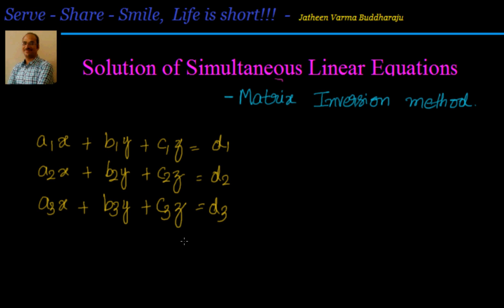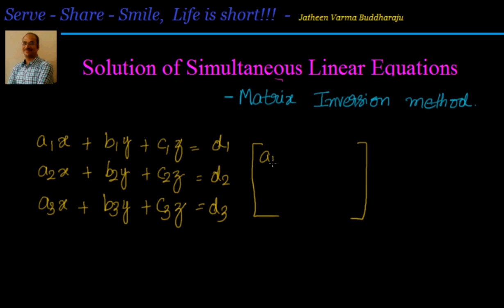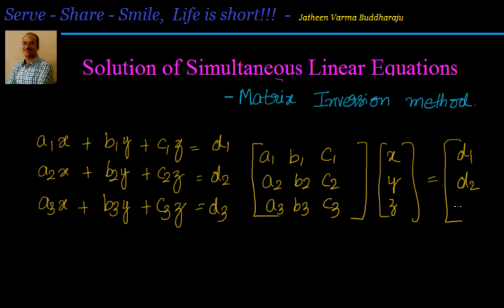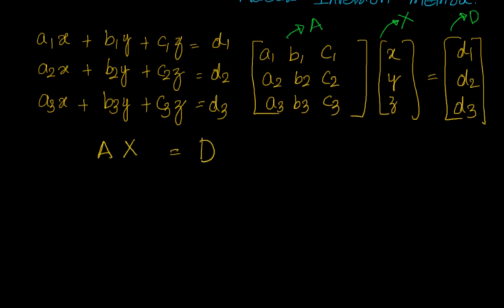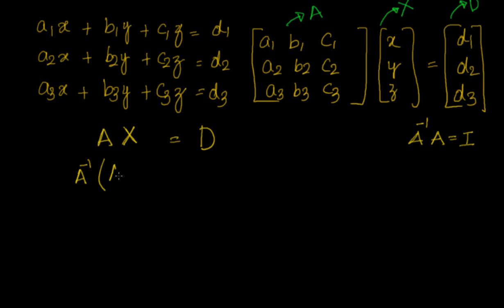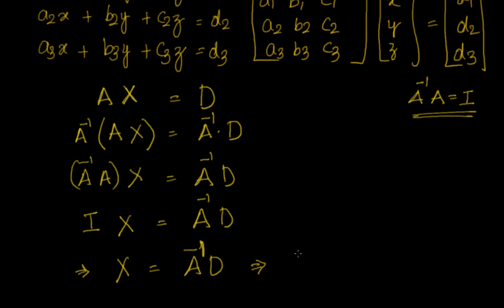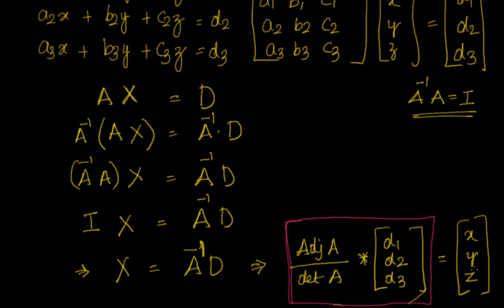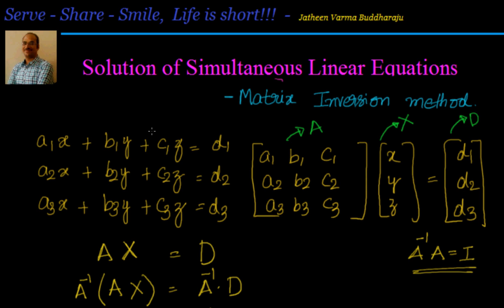Matrices: Matrix Inversion Method